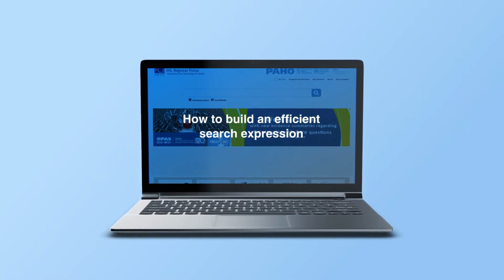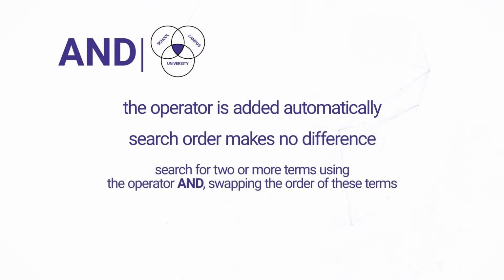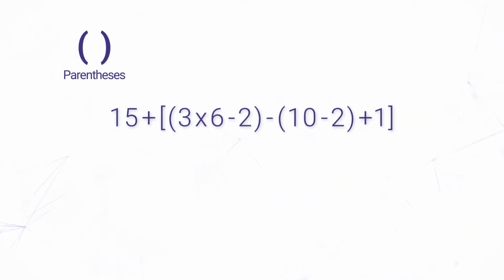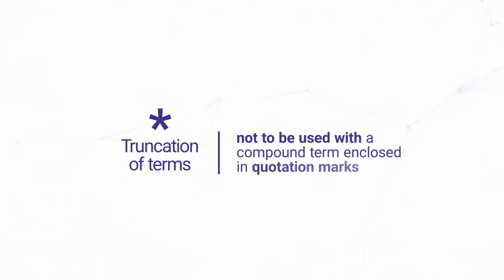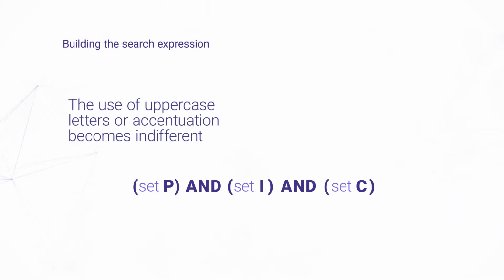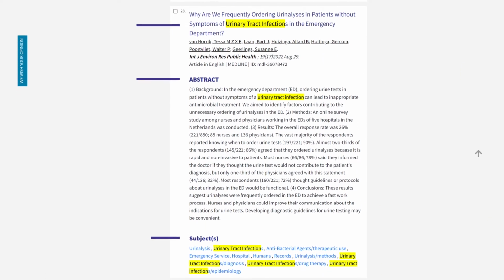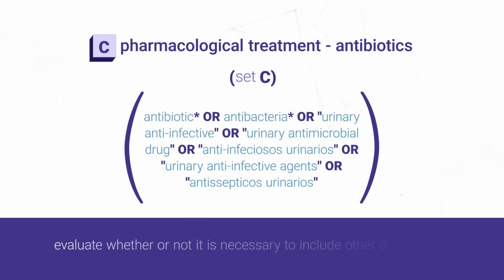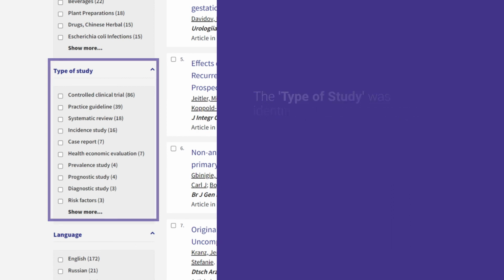How to build an efficient search expression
This class is part of the Online Course on Access and Use of Scientific Information in Health - 2022